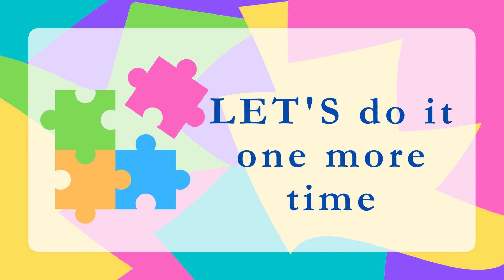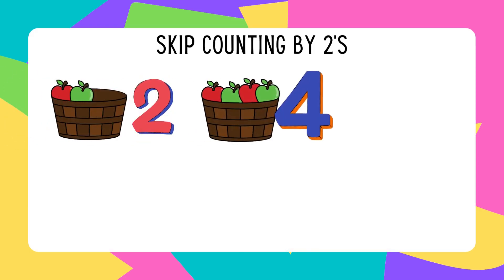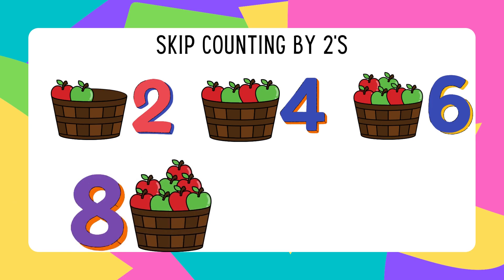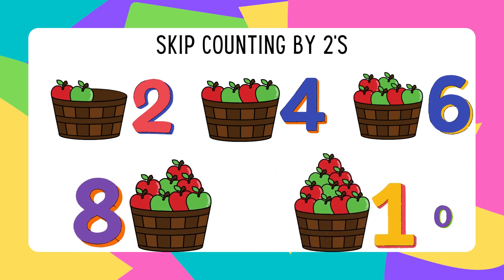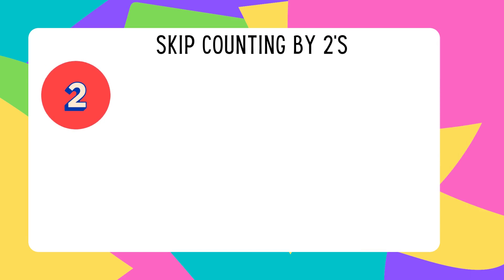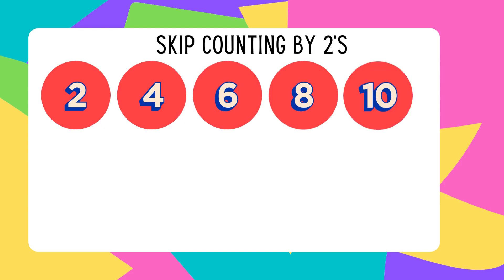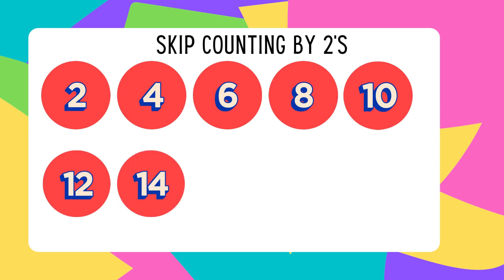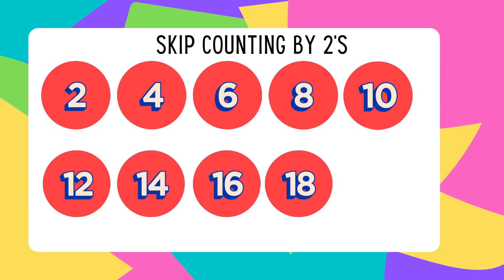SKIP COUNTING by 2's | MATH for KIDS|Kindergarten Grade1|Learn skip counting with CAR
Skip counting is a way of counting numbers by jumping or "skipping" a certain number each time. It helps us count faster and find patterns in numbers. Let's imagine we're counting with our friends, the numbers.

For example, let's count by twos. Instead of counting 1, 2, 3, 4, we will count like this: 2, 4, 6, 8, and so on. We are jumping over one number each time we count. It's like taking big steps when we walk.

Skip counting can help us with math too. When we learn about addition and multiplication later on, skip counting will make it easier. It's like having a special superpower with numbers!

Let's practice skip counting together. We can count by twos or fives using our fingers, or we can find objects and group them to count in a skip-counting pattern. Remember, it's all about having fun and discovering new things about numbers!

Skip counting Quiz
Skip counting by 2's Quiz
Learn skip counting.
Learn skip counting by 2's.
Skip Counting for children, kindergarten, Grade 1, Grade 2 and preschool(PreK) kids.
Learn counting by 2.
Simple MATH for kids.
Educational videos for young learners.
Learn math in a fun and easy way.
Practice skip counting by 2.
Learn Numbers.
Learn skip counting with car